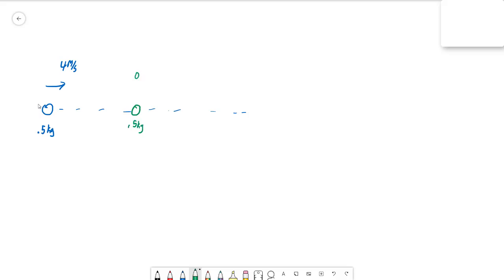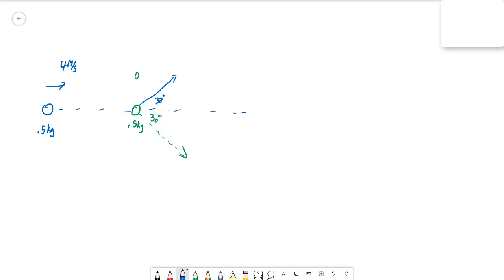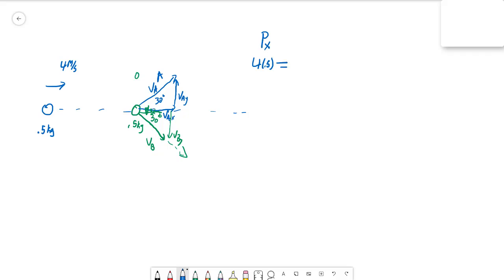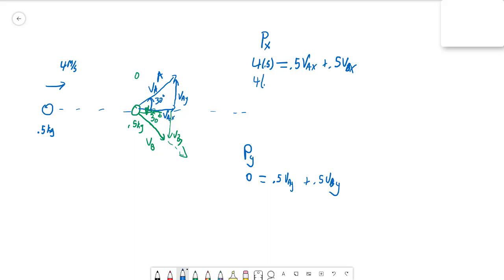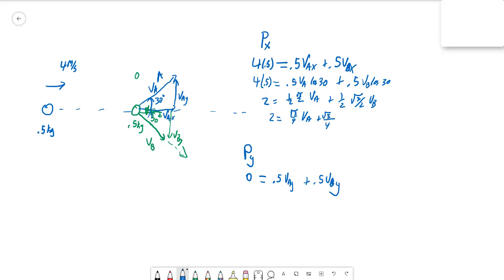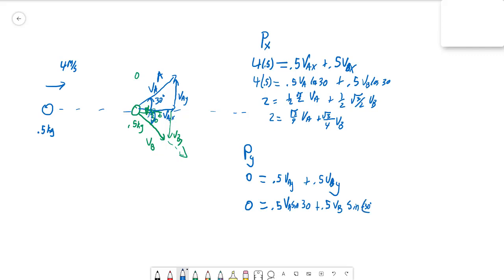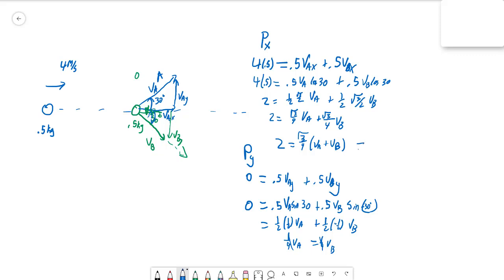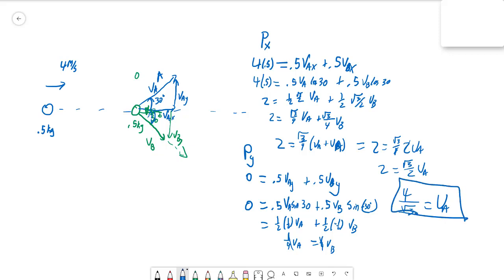7.4B Example Problem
Conservation of momentum in 2 dimensions